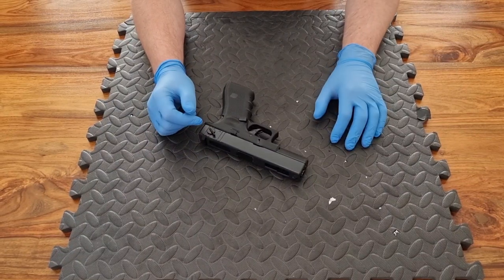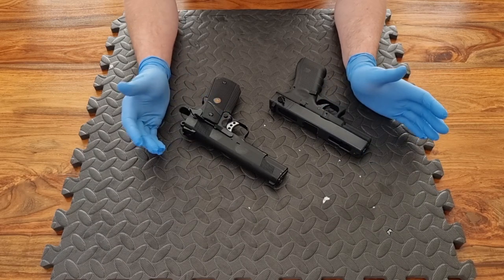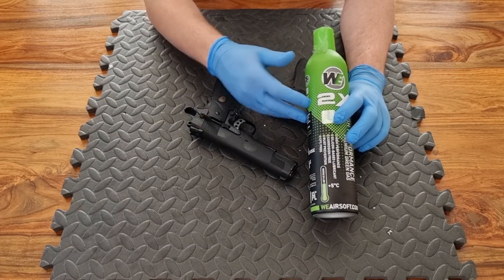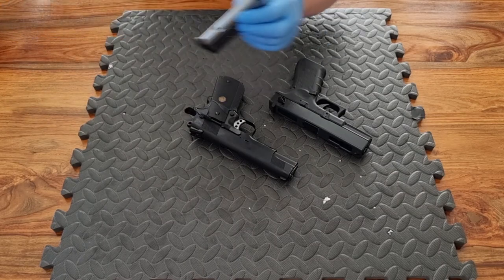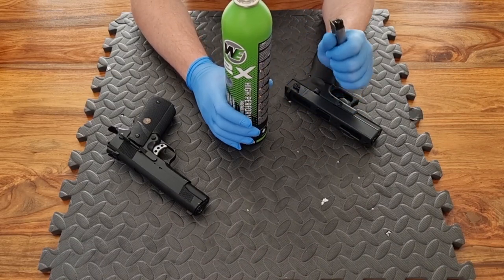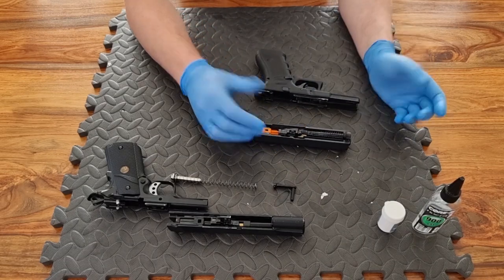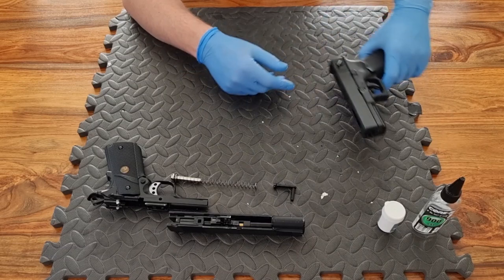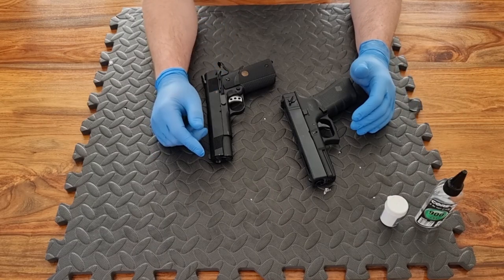Some basic advice for new owners of Airsoft GBB pistols. Gas, maintenance, tips and slide removal.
In this video we once more take a look at Gas blowback (GBB) pistols. We have looked at thorough maintenance in a previous video but here we will discuss gas types, takedown and tips aimed at newer owners of GBB sidearms. This could also be useful if your thinking about getting you first GBB pistol.

If your wanting some silicone oil you can get that here:

In this video I chose to use a G series pistol and a 1911 replica as examples. This is purely due to them being a common start into GBB and are definitely in my favourites list. If you have a hicapa then slide removal should be the same as the 1911.